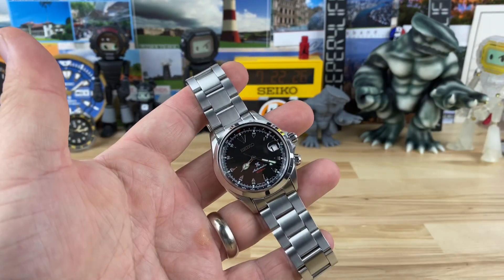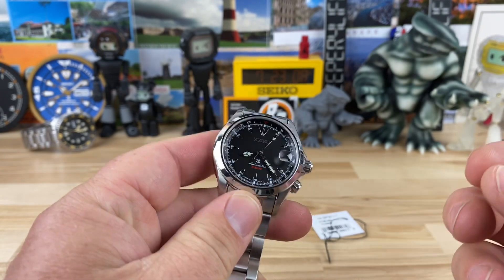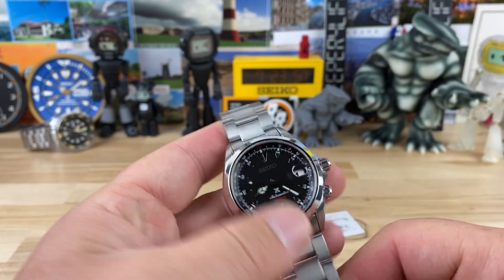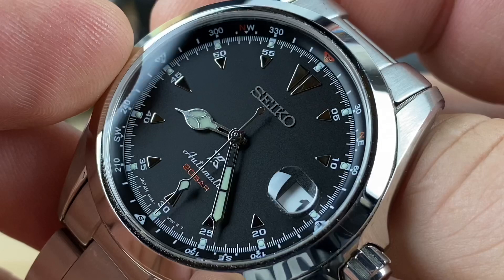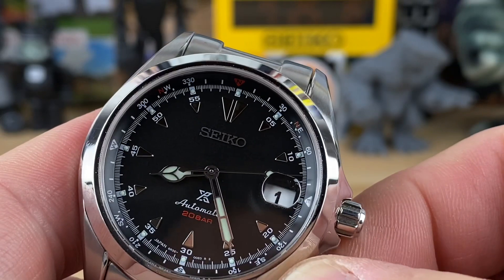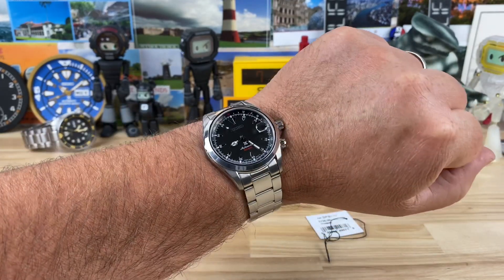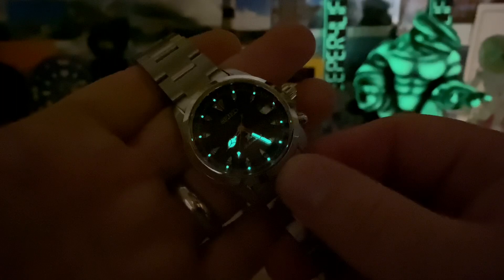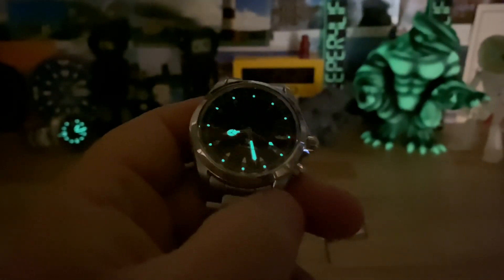Seiko Alpinist spb117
Big thanks to Xander for sharing this clean classic everyday seiko.